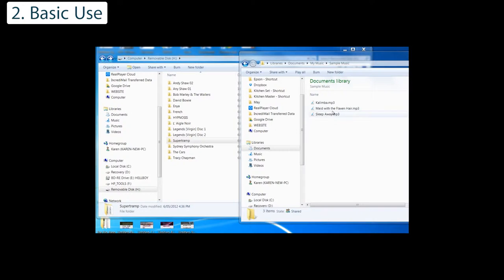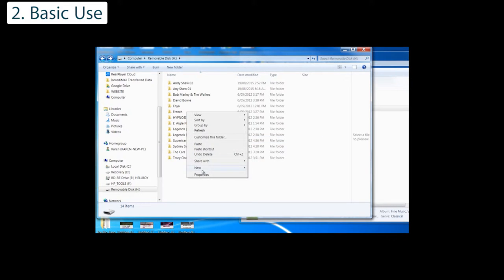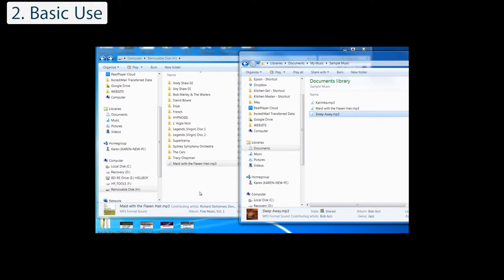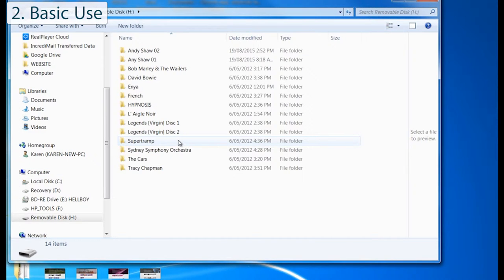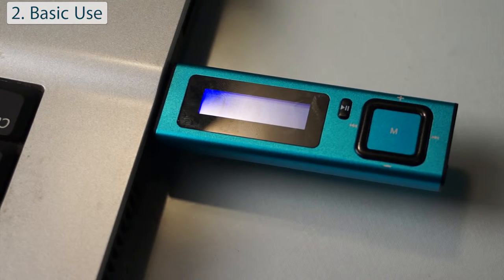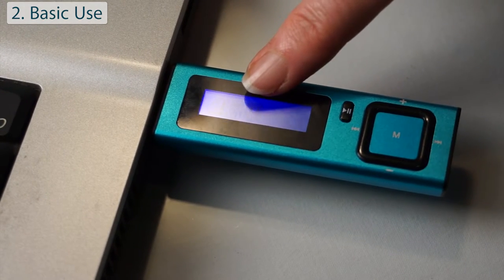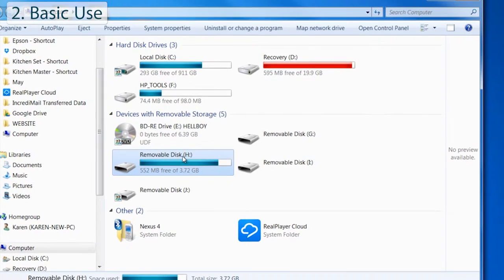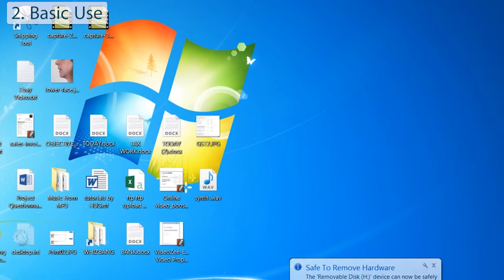The Dick Smith MP3 Player - The Basics - Part 2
The Dick Smith mp3 player is an easy to use, compact little player.
It's easy to transfer files from your computer across to the mp3 player with no additional software required.
It can also play FM radio, comes with headphones and has a convenient inbuilt USB dock (no need for additional cables).